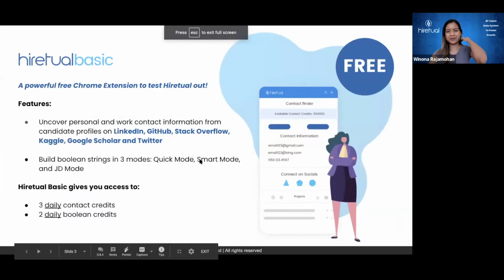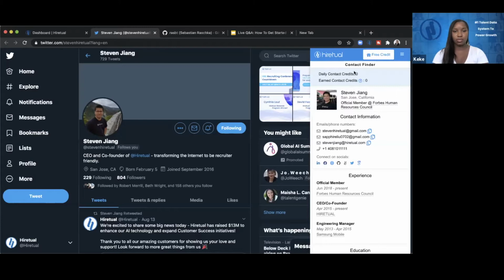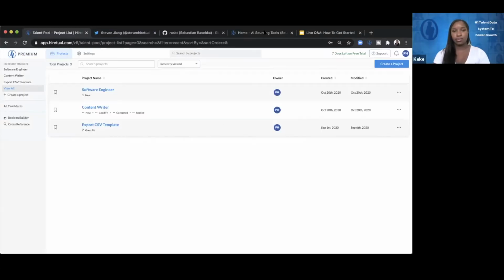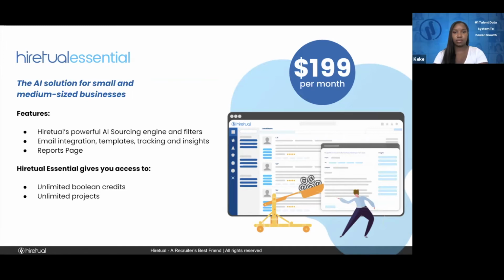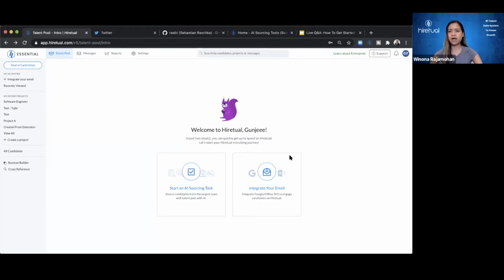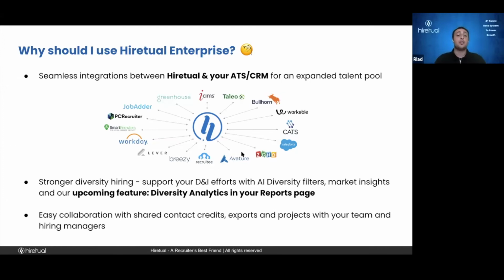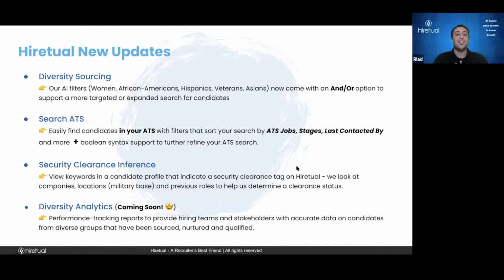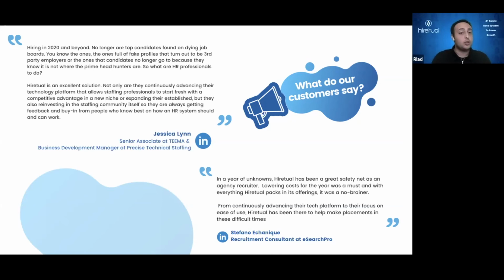Hiretual Webinar | How to Get Started With Your Hiretual Plan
Last month, we revealed our new four-tier pricing plan: Hiretual Basic, Hiretual Premium, Hiretual Essential, and Hiretual Enterprise.

What do these plans mean? Which plan does your current recruitment process fall under? That’s what we’re here to answer.

In this Live Q&A, the Hiretual team shows you how each plan can best benefit your goals - big and small.